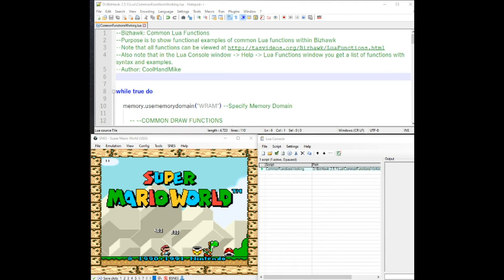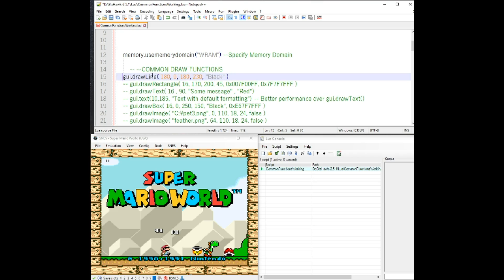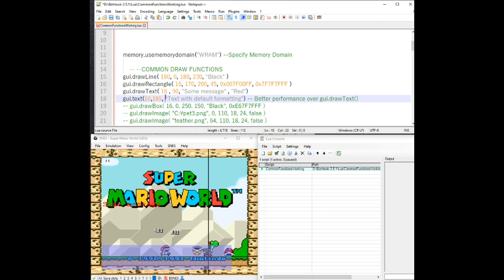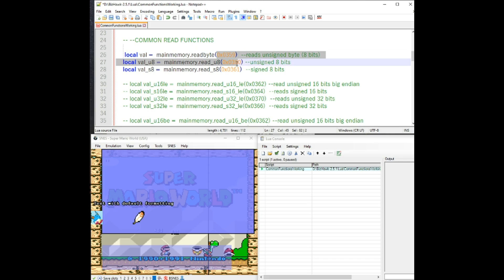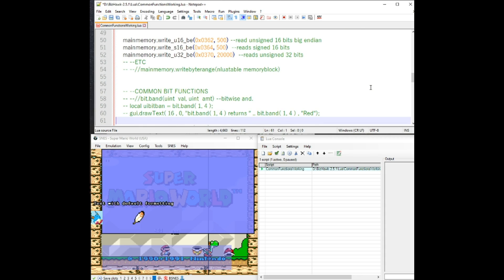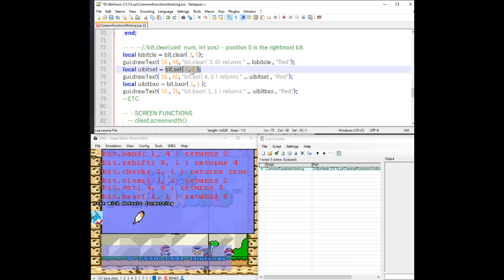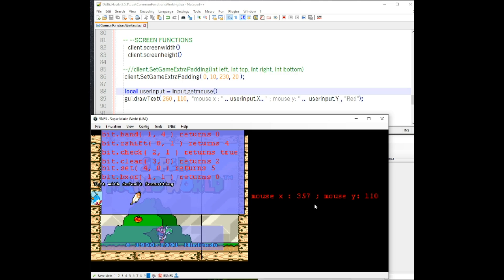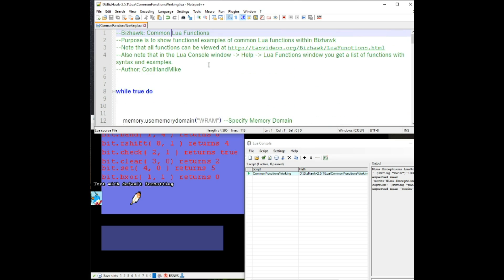Bizhawk: Common Lua Functions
Video showing commonly used Lua functions in Bizhawk.
--"WRAM" is for SNES! Other systems have different memory domains. If you are not sure, then just leave memory.usememorydomain("WRAM") out or replace it with the correct memory domain.